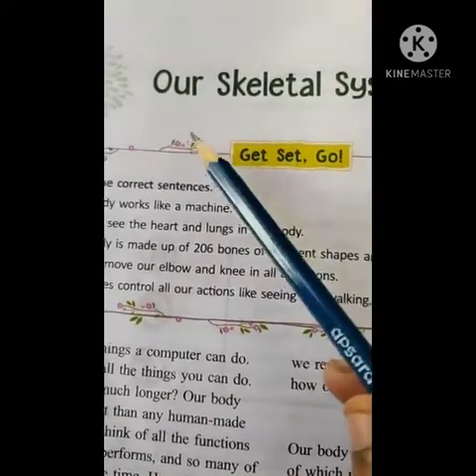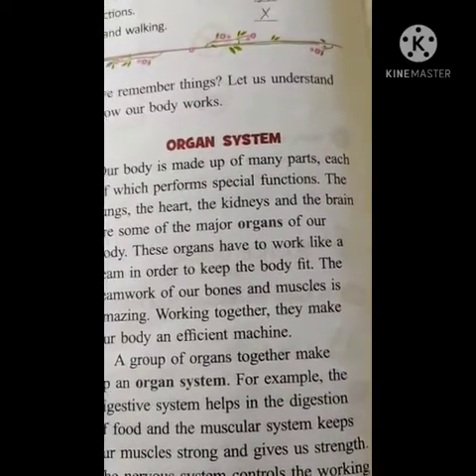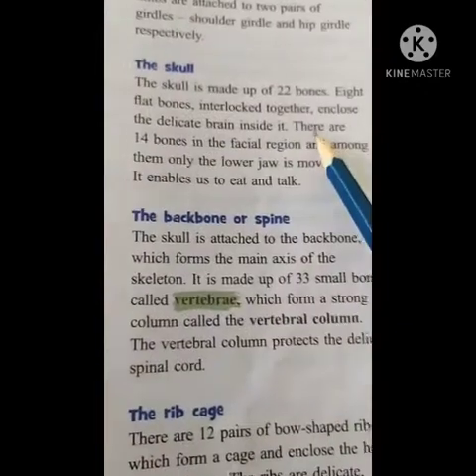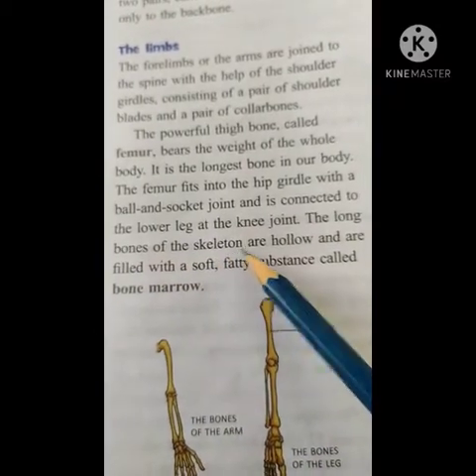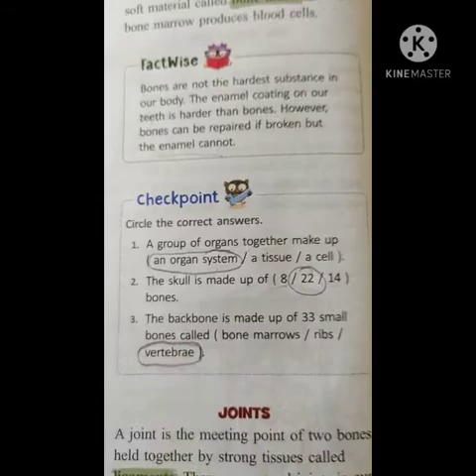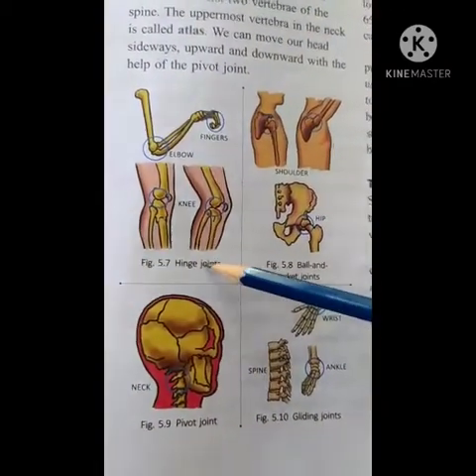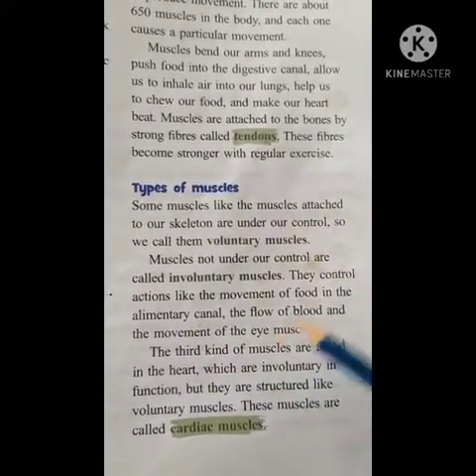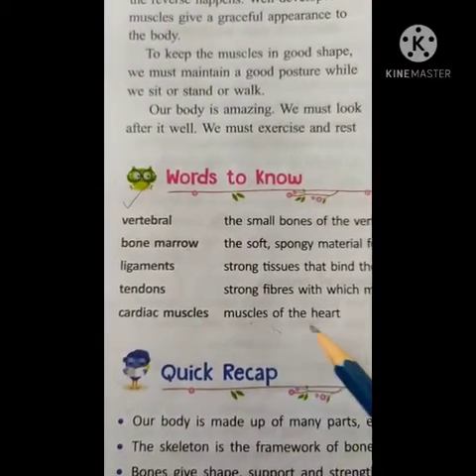class 5 science